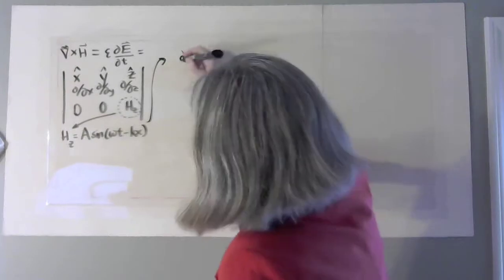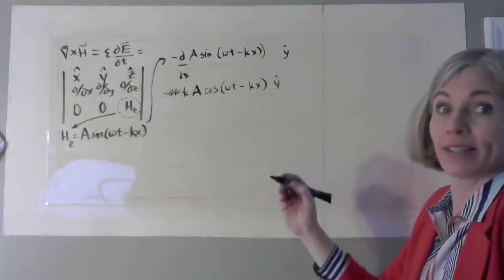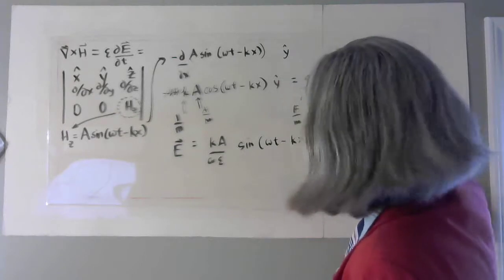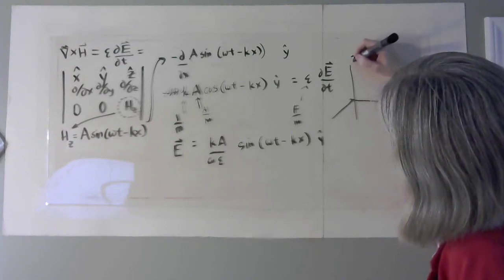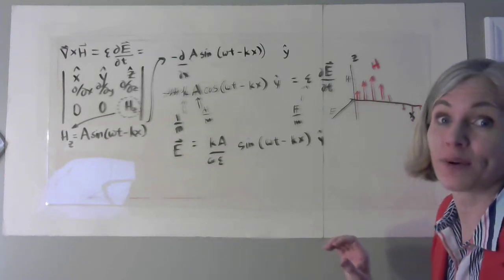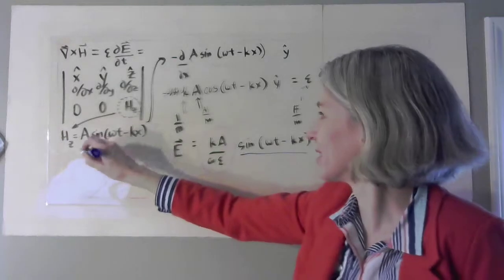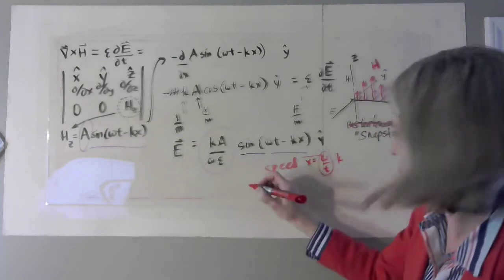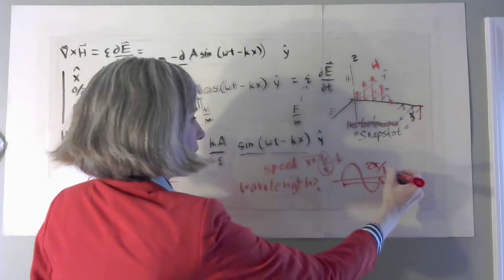9 9EM Wave1